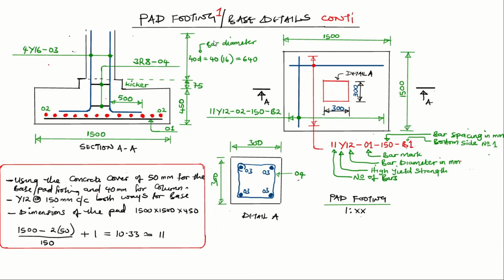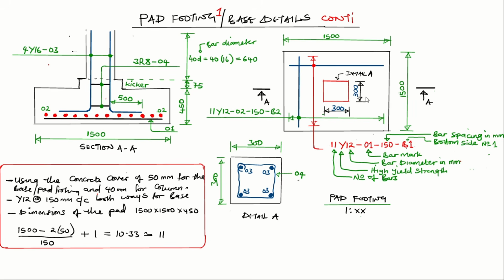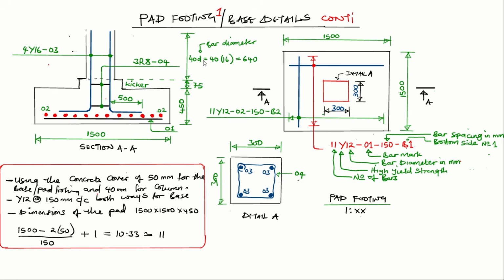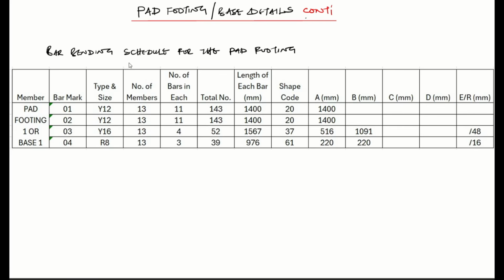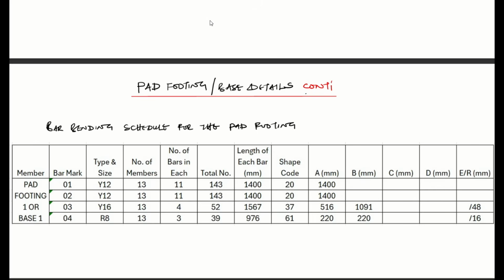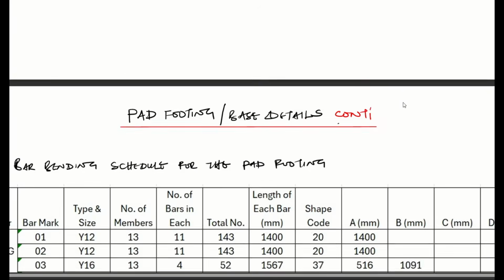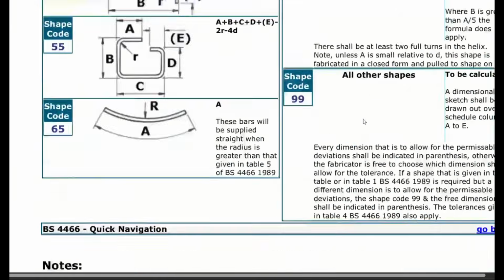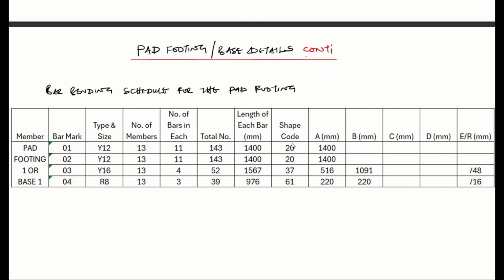How to Sketch a Pad Footing & Calculate Bar Bending Schedule (BBS)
🏗️ LEARN HOW TO SKETCH A PAD FOOTING & CALCULATE BAR BENDING SCHEDULE (BBS) FROM SCRATCH!
Whether you're a civil engineering student, site engineer, or structural draftsman — this video breaks down pad footing design and BBS calculation in the simplest, most visual way possible.

✅ IN THIS VIDEO YOU WILL LEARN:
• What is a Pad Footing and when it is used
• Step-by-step sketching of a Pad Footing (plan & section view)
• How to identify and label all reinforcement bars
• How to calculate Bar Bending Schedule (BBS) accurately
• How to find the cutting length of bars in a pad footing
• How to calculate the total weight of steel required
• Common mistakes to avoid on site and in exams

Most tutorials skip the sketching part and jump straight into numbers. In this video, we start from scratch — drawing the footing by hand — so you truly understand what you're calculating before you calculate it. Perfect for exam preparation, site work, and project submissions.

→ Site Engineers & Supervisors
→ Quantity Surveyors learning BBS
→ Draftsmen & CAD Technicians
→ Anyone preparing for competitive exams (GATE, SSC JE, AE, etc.)

✔ Reinforcement Detailing
✔ Bar Bending Schedule (BBS)
✔ Structural Drawings
✔ Civil Engineering Calculations